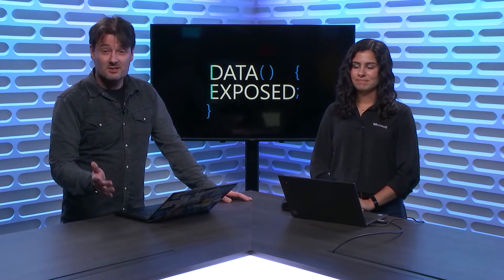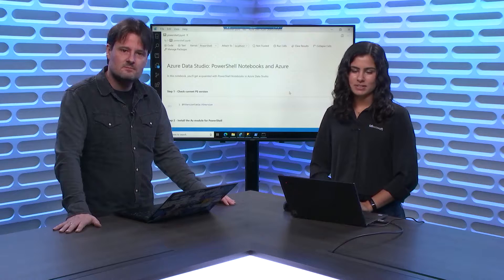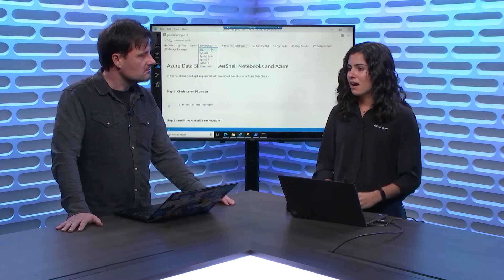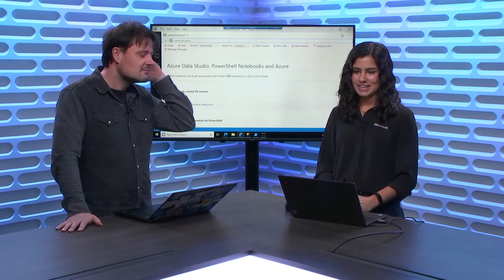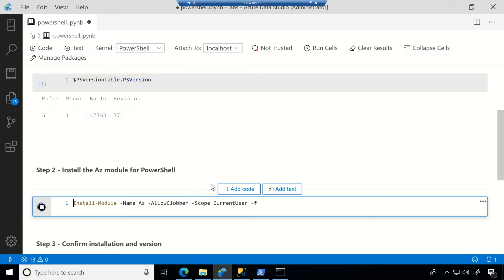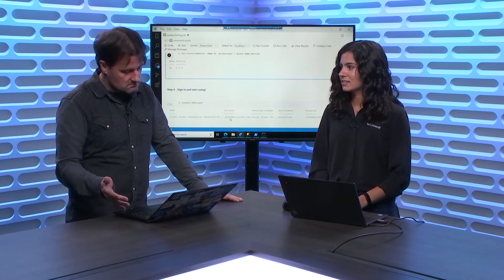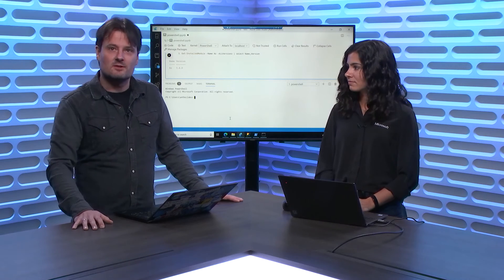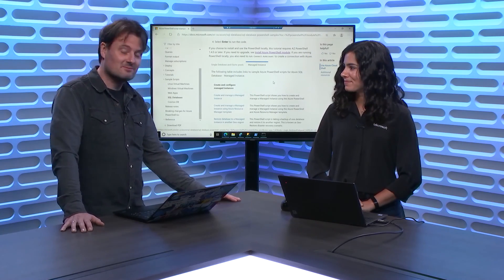Intro to PowerShell notebooks for Azure SQL | Data Exposed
In this video, Anna Hoffman and Jeroen ter Heerdt discuss and show PowerShell notebooks and Azure SQL inside Azure Data Studio. Learn how you can leverage PowerShell notebooks and other CLI tools in them to manage your Azure SQL Databases and Managed Instances.

[00:00] Intro
[00:32] Notebooks in Azure Data Studio
[01:20] PowerShell kernel for notebooks
[02:20] Setting up Azure (Az) module for PowerShell in your notebook
[03:17] Running interactive commands in the integrated terminal in Azure Data Studio
[04:21] Resources
[04:53] Wrap-up

Follow Anna Hoffman and Jeroen ter Heerdt on Twitter